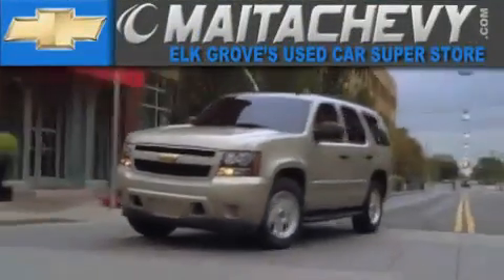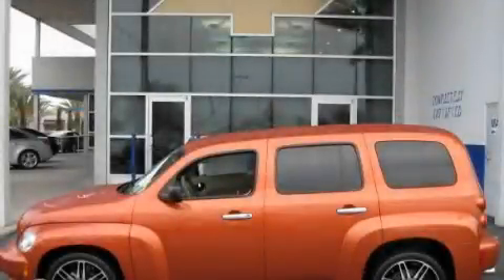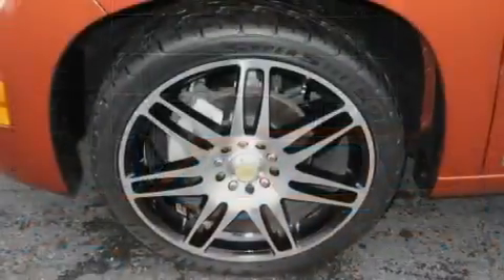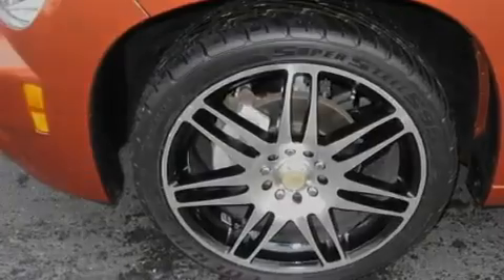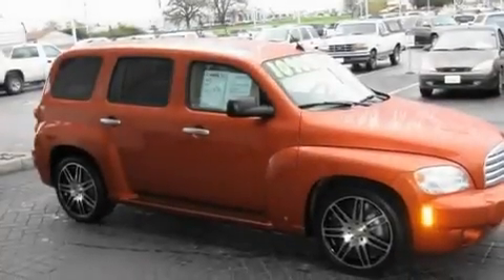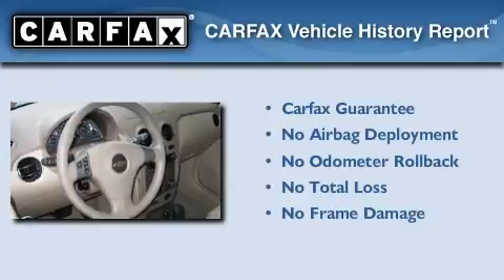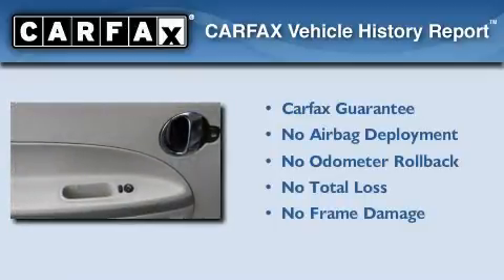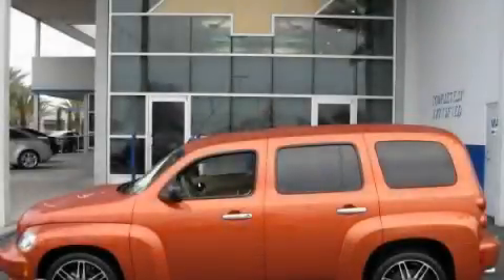2006 Chevrolet HHR Stockton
Year : 2006

 Make : Chevrolet

 Model : HHR

 Engine : ecotec 2.2l i4 sfi dohc 16v

 Trans . : manual

 Miles : 43,657

 Maita Chevrolet

 9650 Auto Center Dr.

 2006 Chevrolet HHR Elk Grove CA